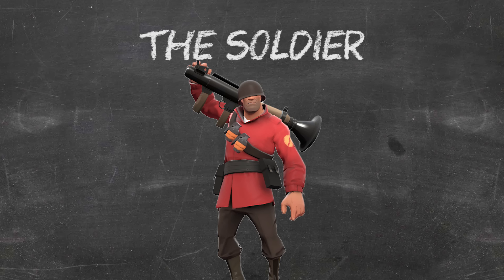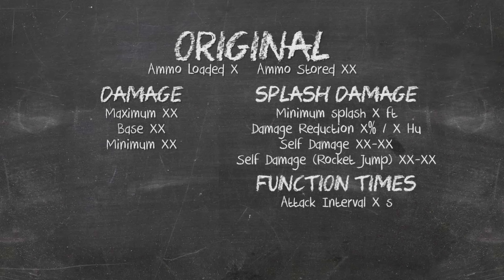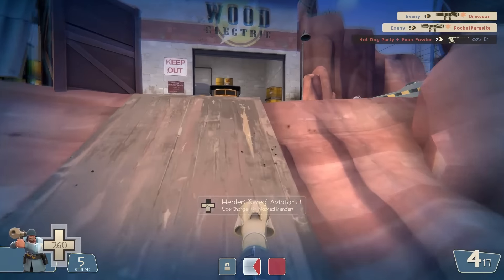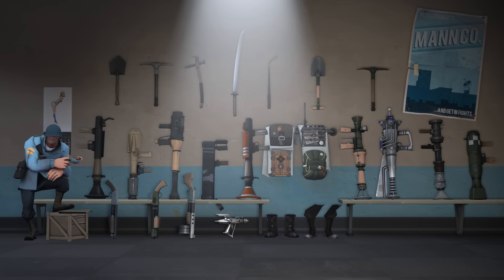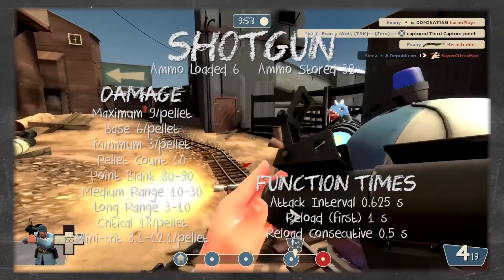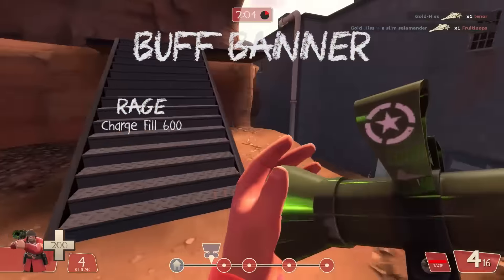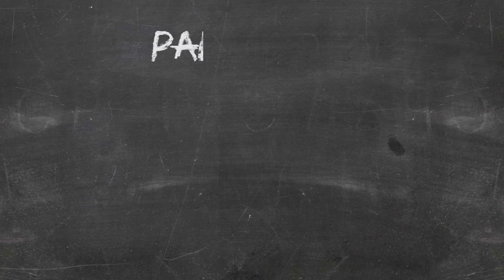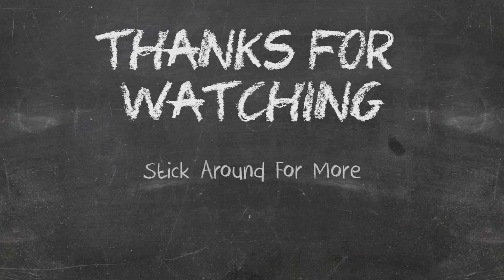TF2 Know The Numbers: The Soldier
Welcome to Know the Numbers, your one stop place for most every number associated with the Soldier

Timestamps
0:47 Soldier
3:53 Primaries
 6:39 Rocket Launcher/Original
 8:49 Direct Hit
 11:07 Black Box
 13:09 Rock Jumper
 14:23 Liberty Launcher
 16:24 Cow Mangler 5000
 19:01 Beggar's Bazooka
 21:06 Air Strike
23:47 Secondaries
 24:30 Shotgun
 29:52 Gunboats
 31:22 Buff Banner
 32:20 Battalion's Backup
 33:35 Concheror
35:55 Melees
 36:25 Shovel
 36:50 Equalizer
 38:20 Pain Train
 39:02 Half-Zatoichi
 40:07 Disciplinary Action
 41:26 Market Gardener
 42:00 Escape Plan
43:26 Outro

Huge Thanks to The Handsome Cow for the amazing in between still